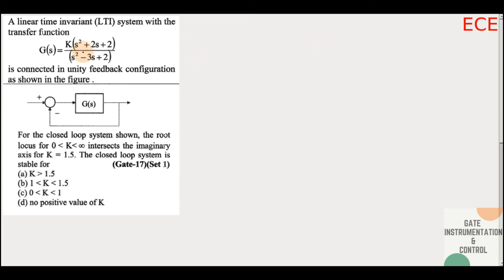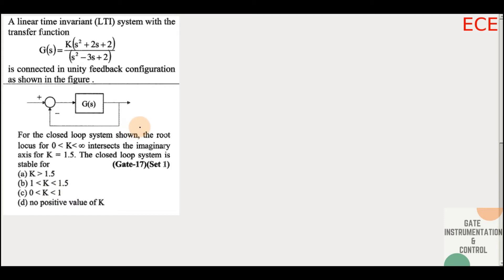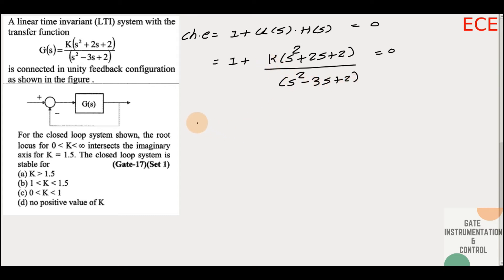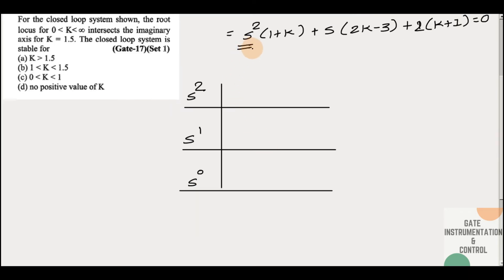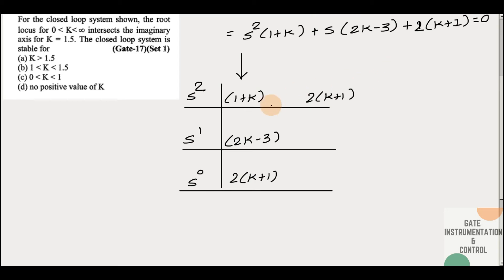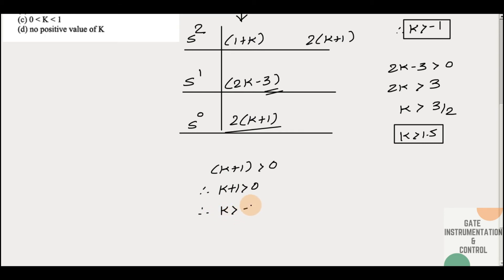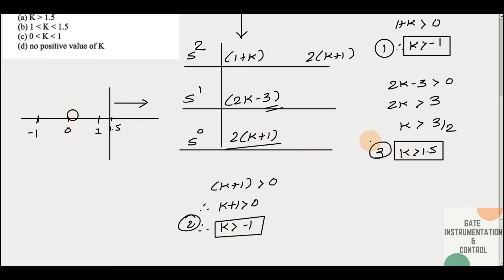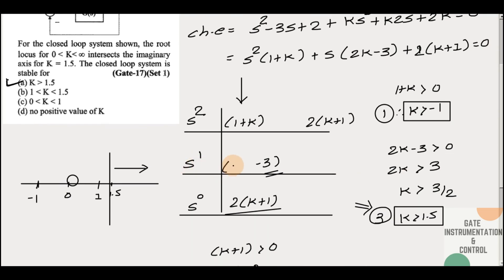152 | GATE 2017 ECE | Root Locus | Control System Gate Previous Year Questions